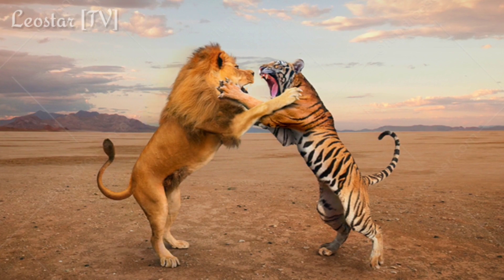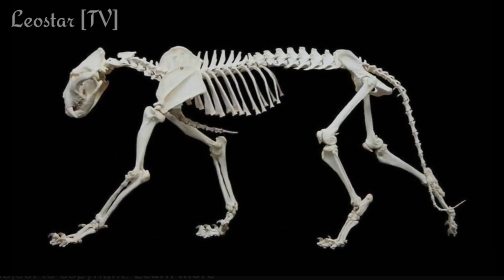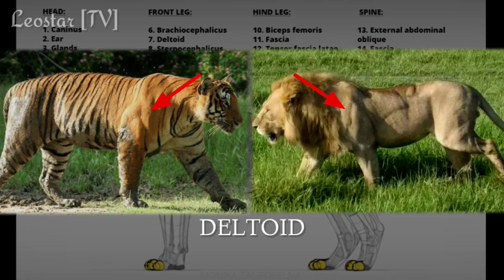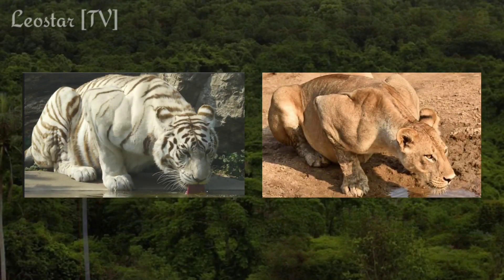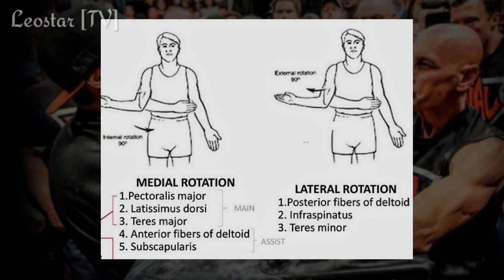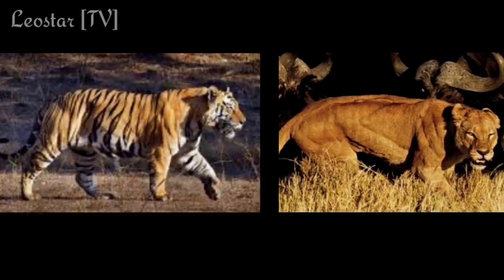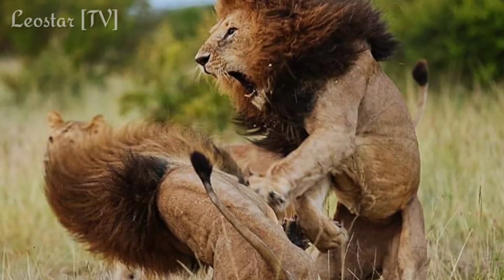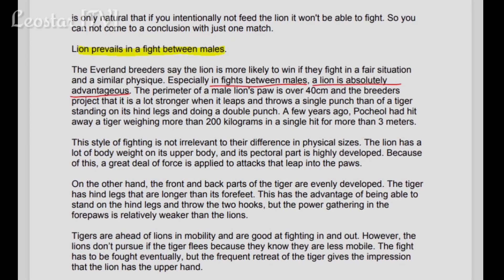Lion vs Tiger Paw Swipe Comparision | Full Video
Lion vs tiger | LION VS TIGER who
will win? in hindi

In this video we are going to analyse who has stronger paw swipe, lion or a tiger. This is going to be an interesting and informative video. Lions have more robust humerus bones, bigger deltoid, trapezius and Latissimus dorsi muscles along with better utilization of body weight, which makes their swipes strongest among all carnivorous.

All images and video footages used under this video does not belong to me.

Time Stamps:
0:00  intro
0:18  humerus morphology
0:51  Muscles involved
1:26  Forearms are important?
2:42  Fighting technique